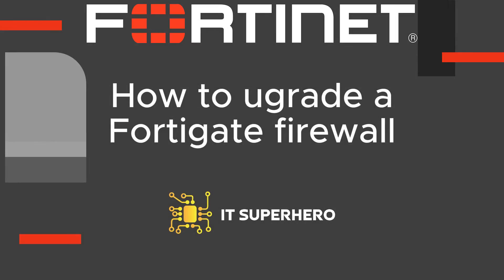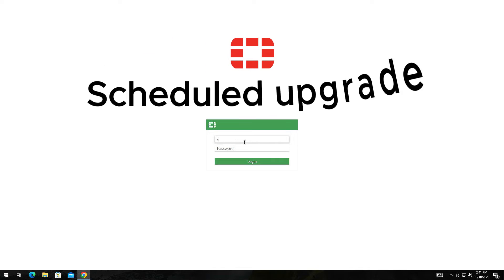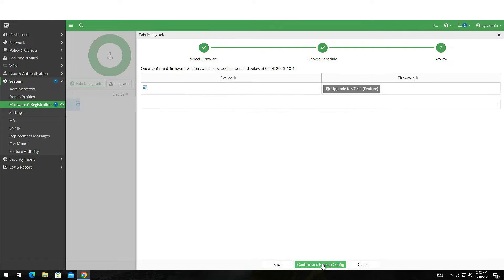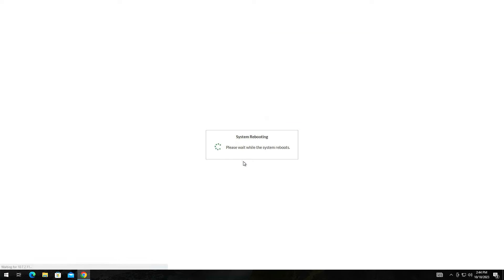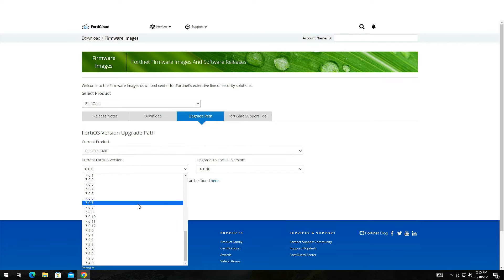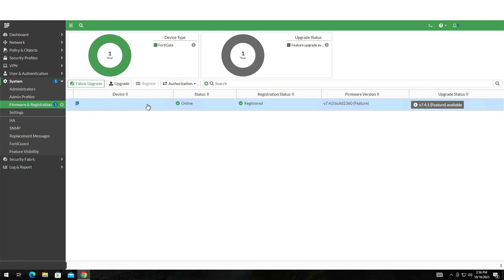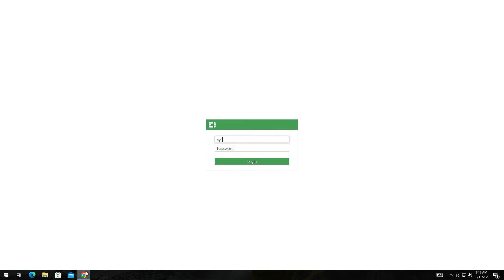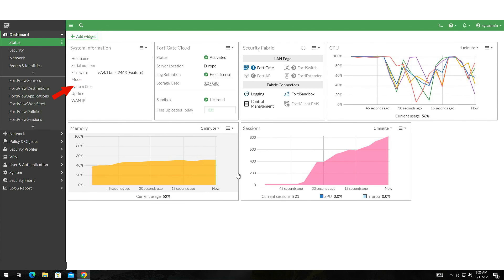Fortigate Firmware Update: Step-by-Step Guide for Smooth Upgrades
In this video, we're going to show you how to upgrade firmware on any fortigate firewall! This is a quick and easy process that will help you keep your firewall up-to-date and secure.

If you're looking for tips on how to upgrade firmware on your fortigate firewall, then watch this video! We'll walk you through the steps necessary to upgrade firmware on your fortigate firewall, and explain everything in detail. This video is perfect for anyone who wants to keep their fortigate firewall secure and up-to-date!

Key moments:
00:00 - Intro.
00:47 - Method 1 - Scheduled Upgrade.
01:49 - Method 2 - Immediate Upgrade.
02:24 - Method 3 - Download Firmware and install (Offline mode).
03:58 - Method 4 - Upgrade Firmware using CLI.